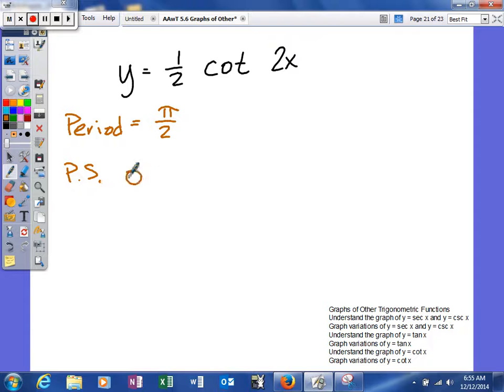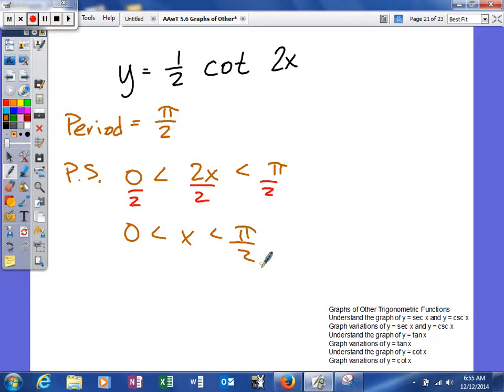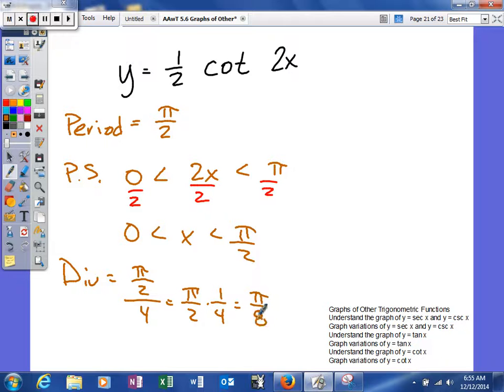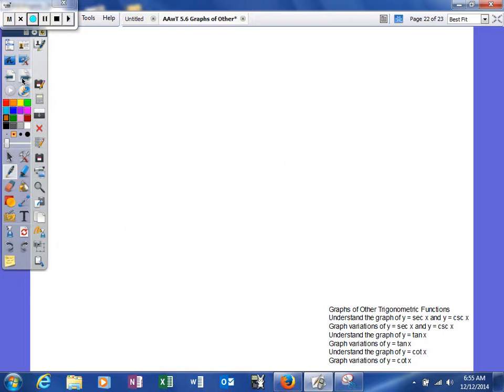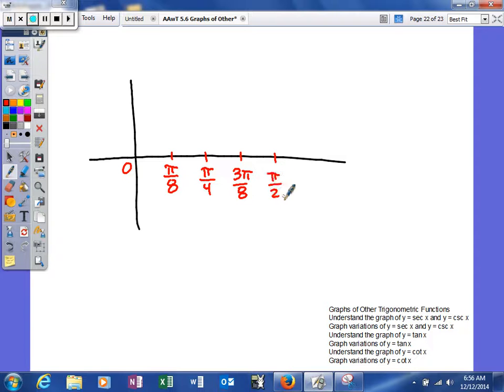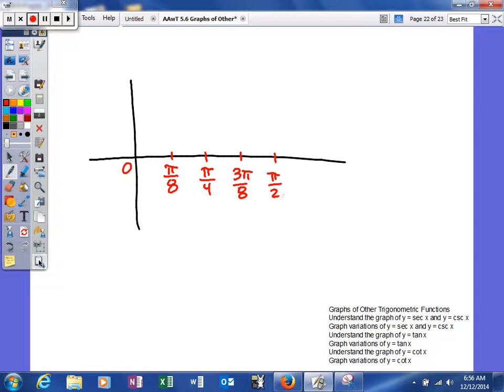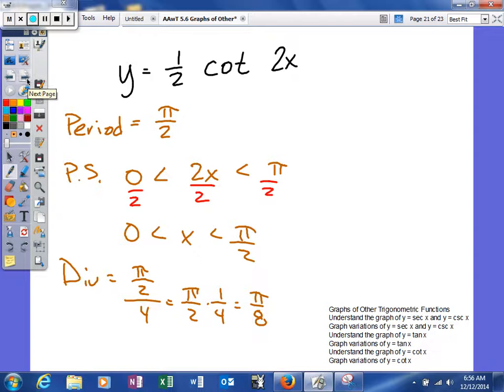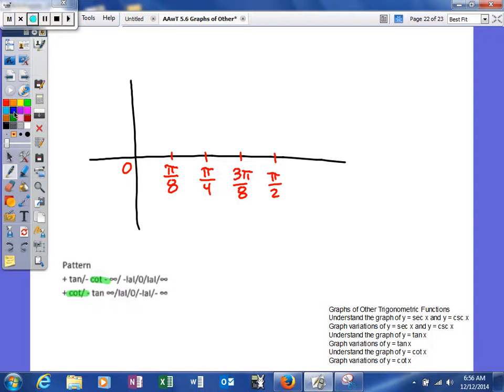Mooney - 5.6 Graphs of Other Trigonometric Functions - graphing cotangent ex2